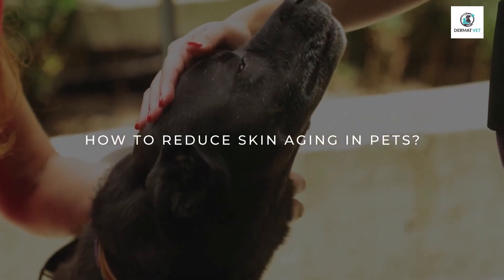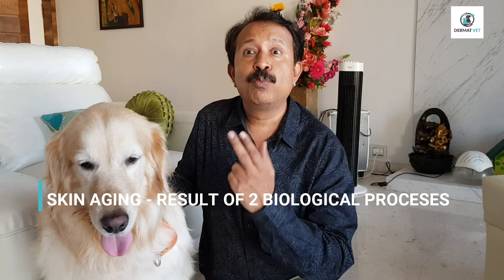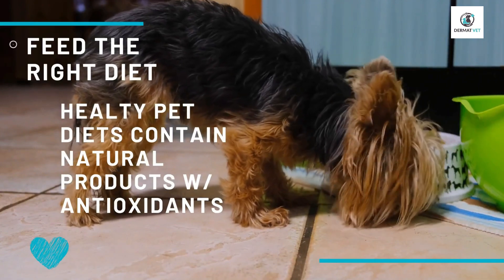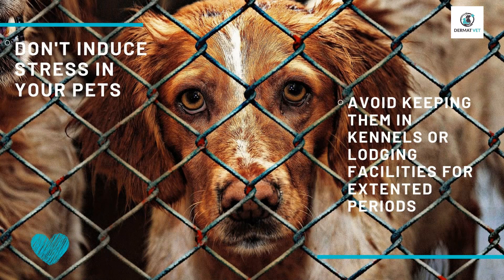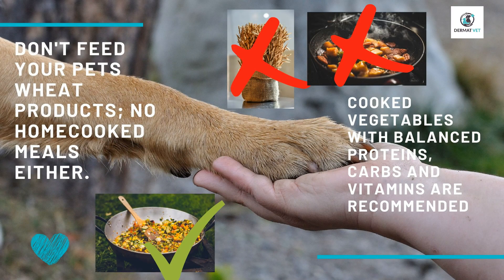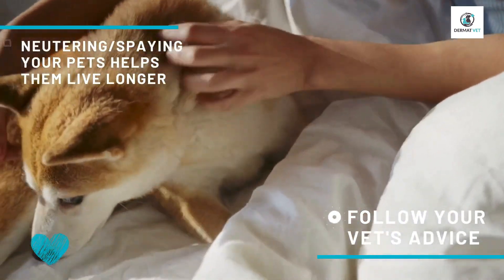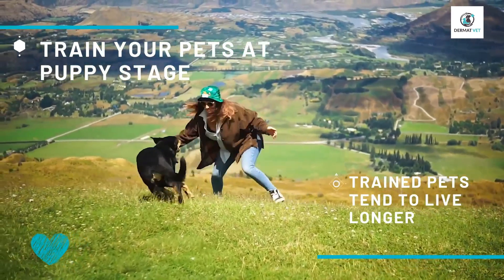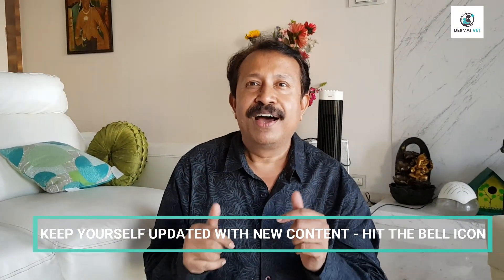TIPS FOR CONTROLLING THE AGING IN PETS